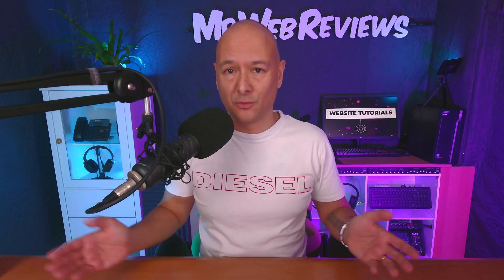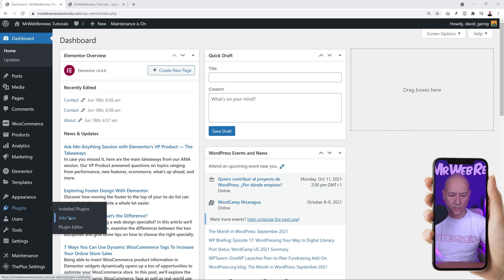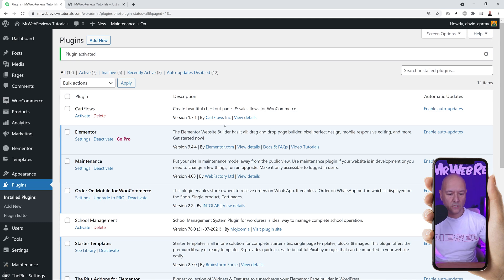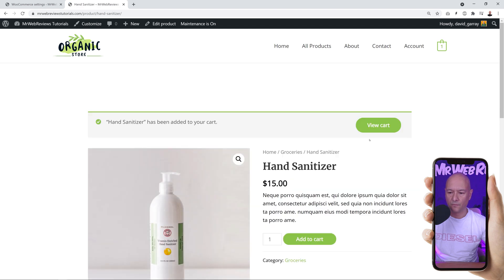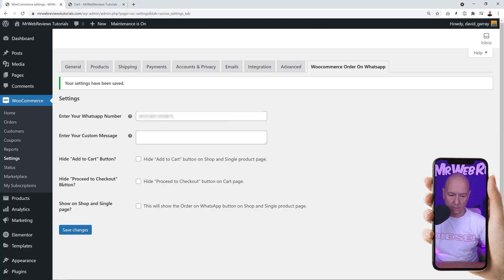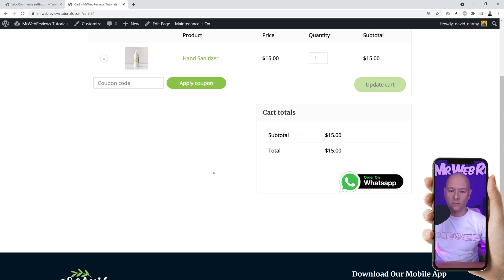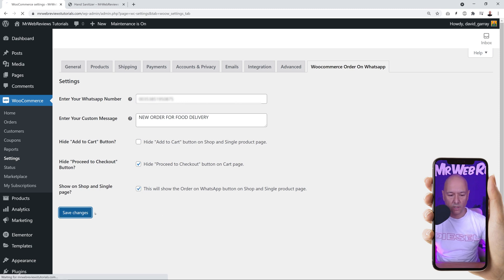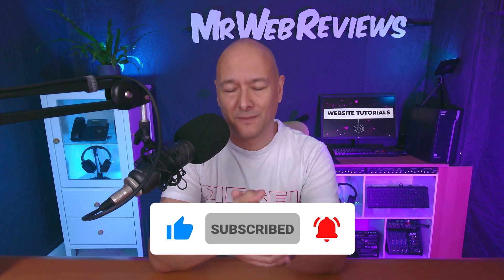Woocommerce WhatsApp Order Notification FREE Plugin | Wordpress 2021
Let me show you how you can receive Woocommerce order notification via WhatsApp on you phone using only FREE plugin.

This FREE Woocommerce Whatsapp order notification plugin will help us achieve that.

This plugin is called "Order On Mobile for WooCommerce" and you can download it for FREE from the Wordpress repository.